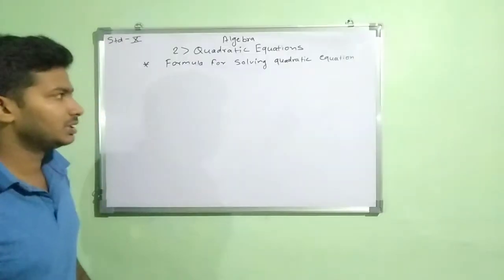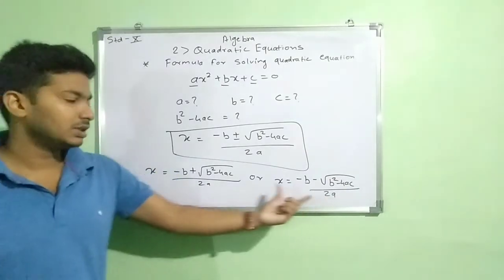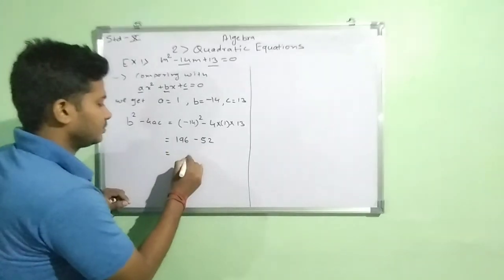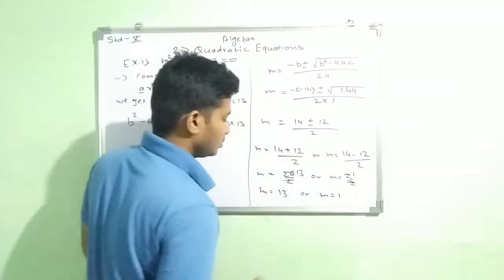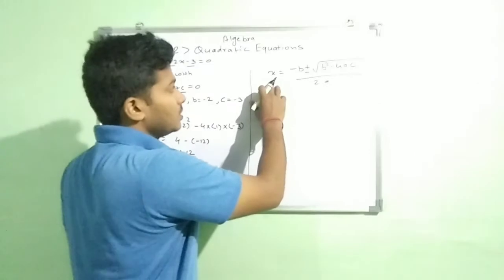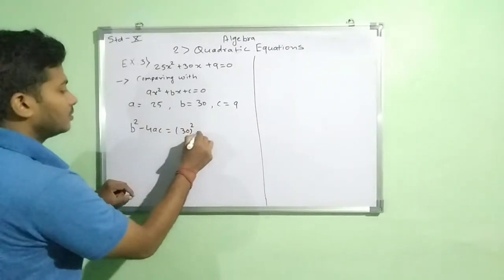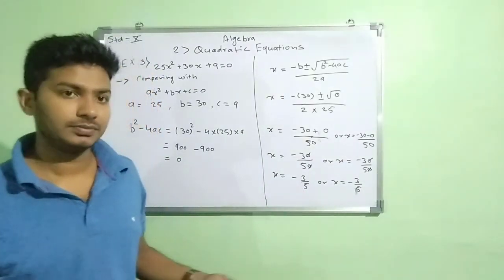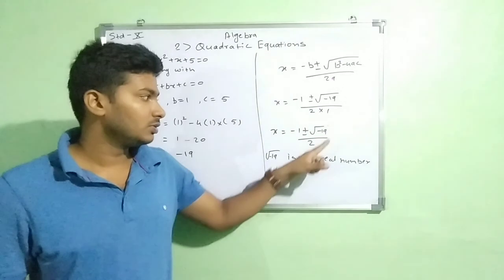10th Standard Algebra Chapter-2 ( Quadratic Equations ) Video-3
Formula for solving quadratic equation.